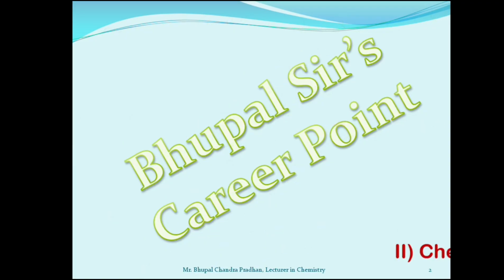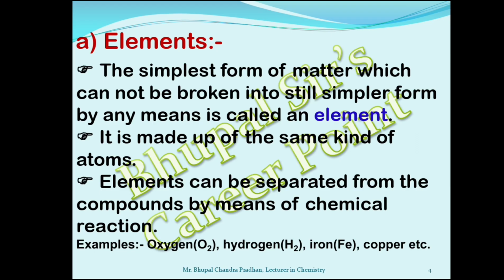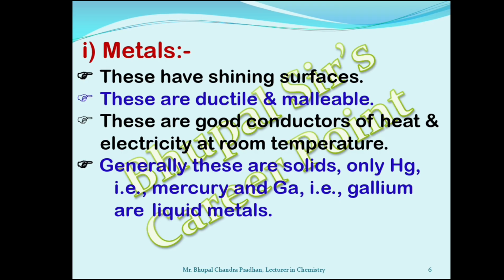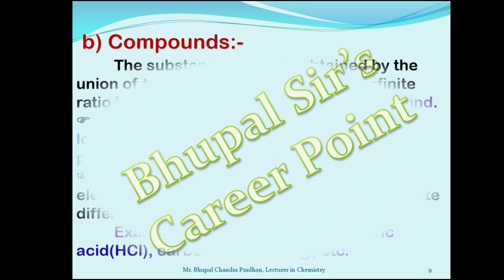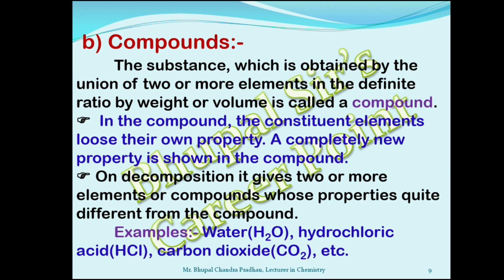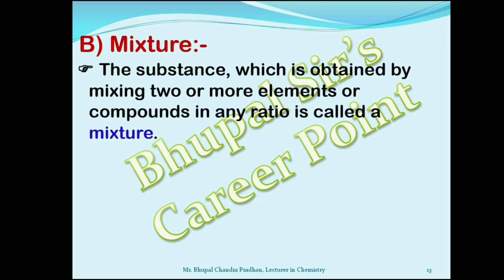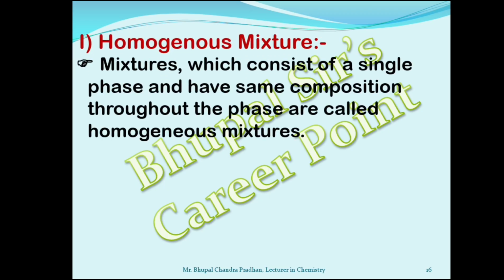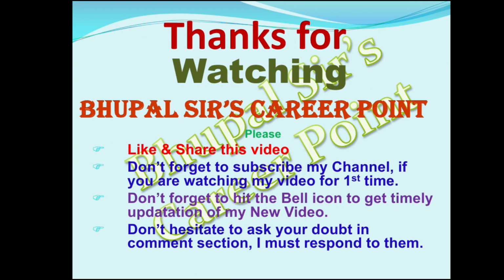Chemical Classification of Matter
Pure Substance
Mixture
Elements
Metals, Non-metals & Metalloids
Compounds
In-organic & Organic Compounds
Homogeneous mixture
Heterogeneous mixture